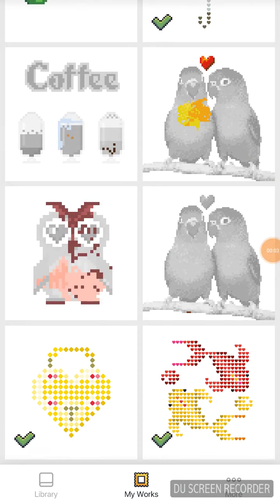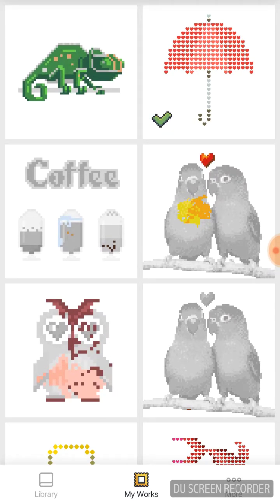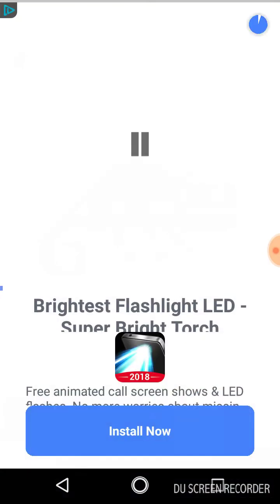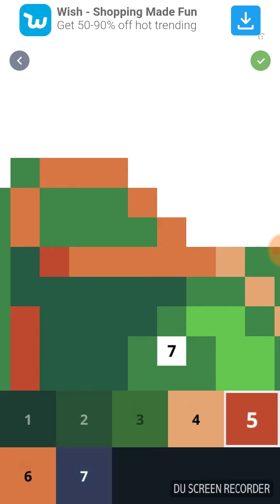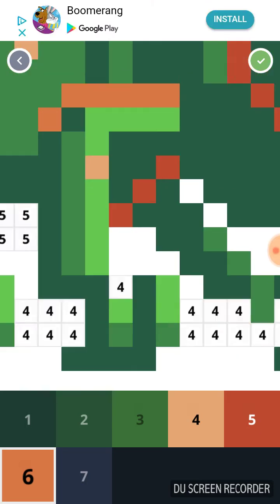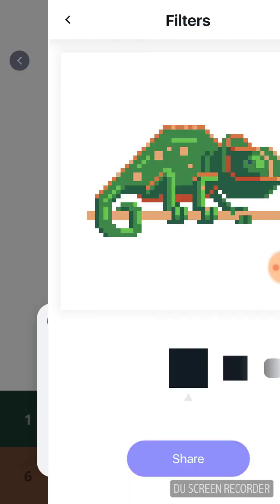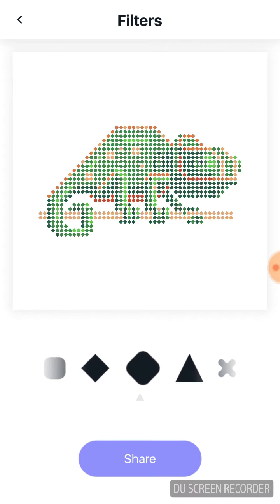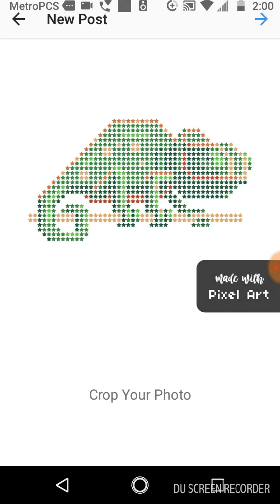Pixle art 1-2 episode